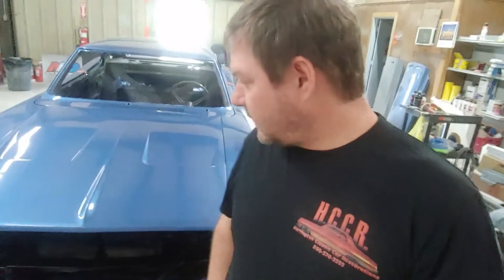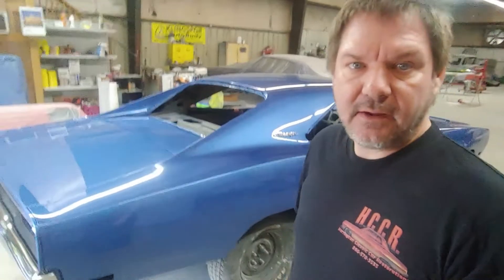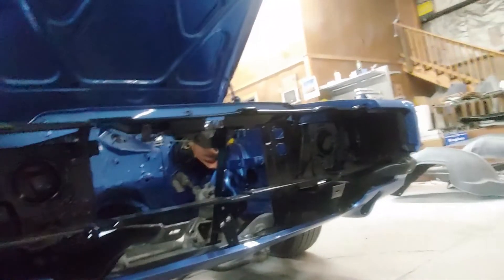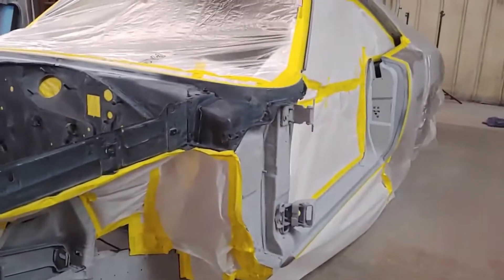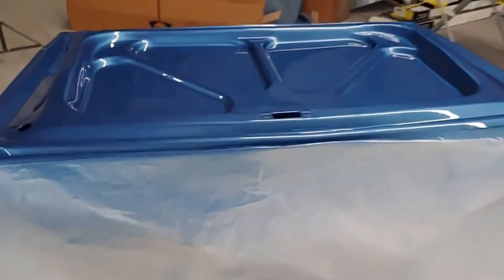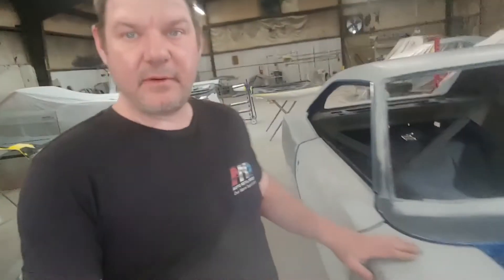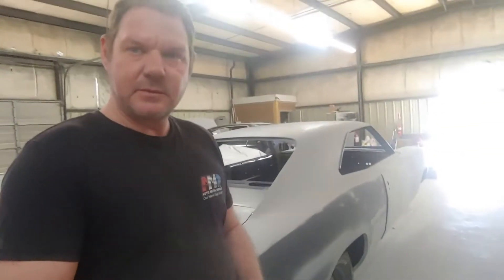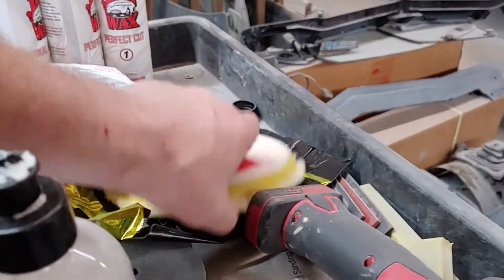69 Charger Build pt3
here is  part 3 of the charger build. a ton of stuff has been done since the last video.  Paint, wet sanding and buffing, undercoating and tail pan paint, got the kframe back under it and the steering column in. the customer will be finishing it up and putting the engine and suspension in along with the rest of the car. we will be excited to see the finished product.

You are free to use  Last Gladiator  music track (even for commercial purposes), but you must include the following in your video description (copy & paste):